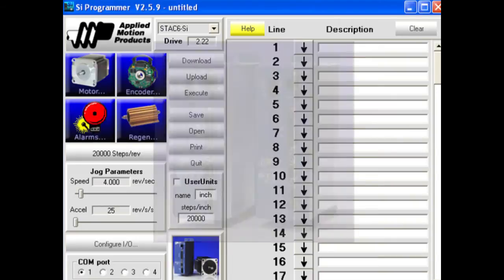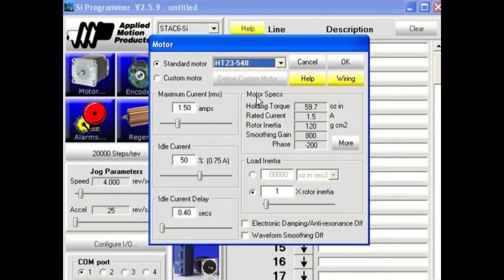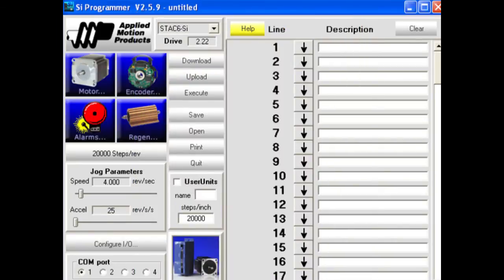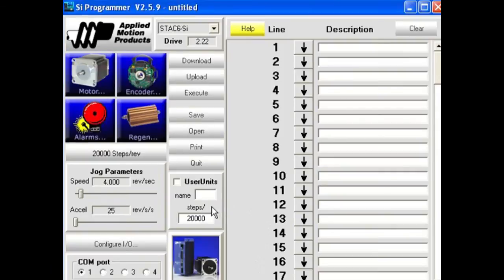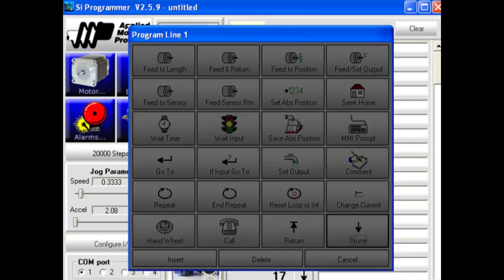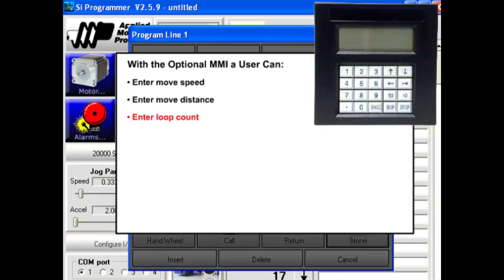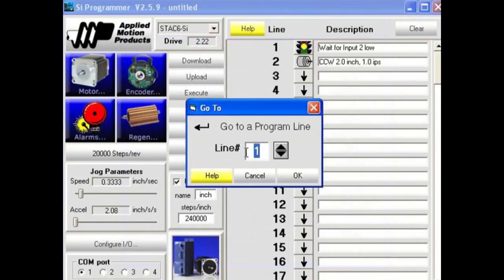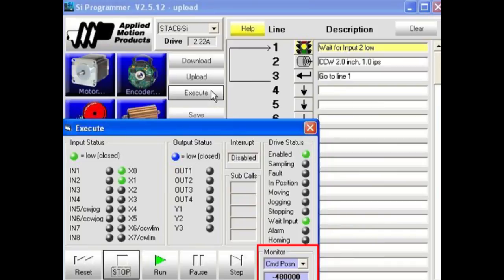Applied Motion Products Training: Si Programmer Software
Intended for use in stand-alone applications, Si Programmer™ provides an extremely friendly, point-and-click, graphical interface that doesn't require any previous programming experience. The software runs on Windows 7, Vista, XP, 2000, NT, ME, or 98. To download the Si Programmer™ installer visit the software